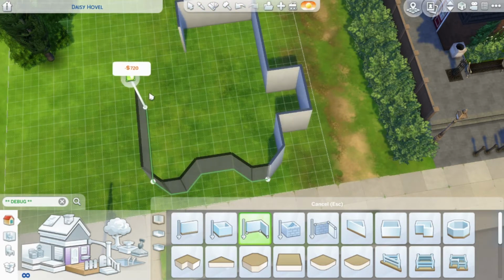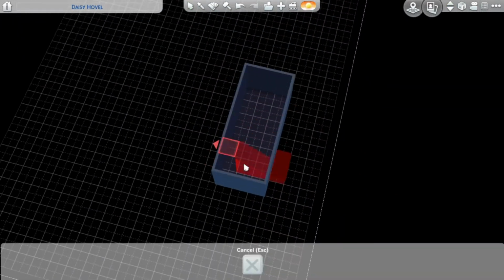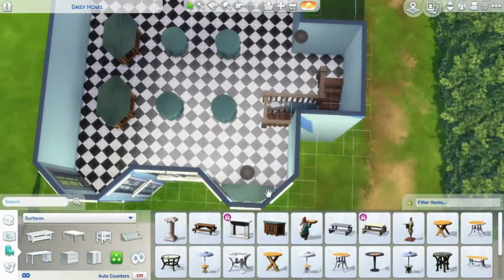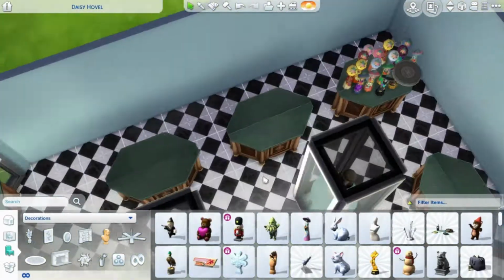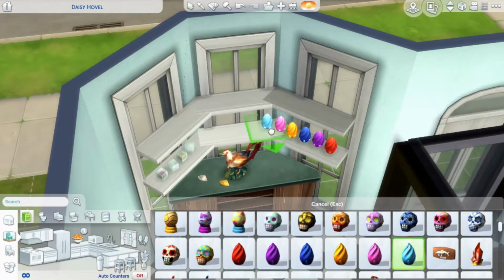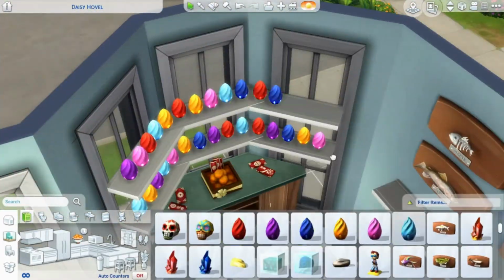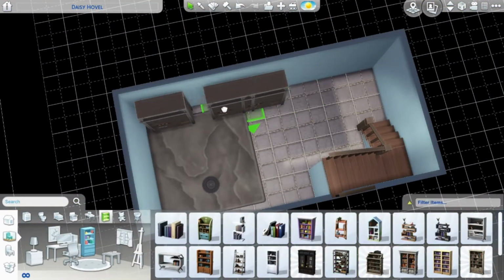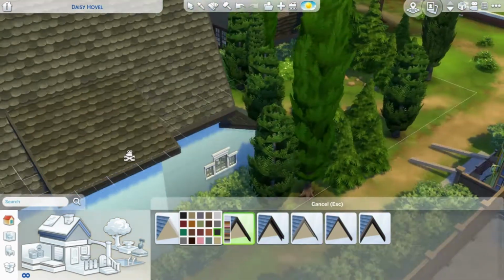I built a MAGICAL CANDY SHOP in The Sims 4 - Wizarding World Save File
In this video, I build Honeydukes, the candy shop in Hogsmeadein the Harry Potter universe. It's for my wizarding world save file for The Sims 4.

It's placed on a 30x20 lot, costs 128 550 simoleons (in combination with the Hog's Head, which is also located on this lot) and is base game only.

I made a base game save file of the Wizarding World. You can find the link to download it

I hope you enjoy the build and video. If you want, you can download the build from The Sims 4 Gallery. My ID is tggsims, same as my channel name.

I would be grateful for any comments or suggestions, so I can learn more.